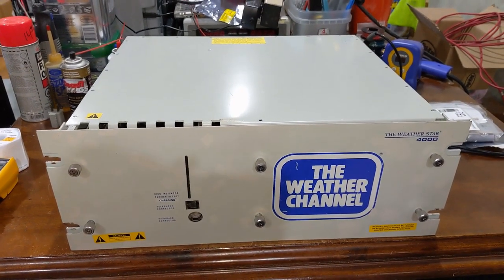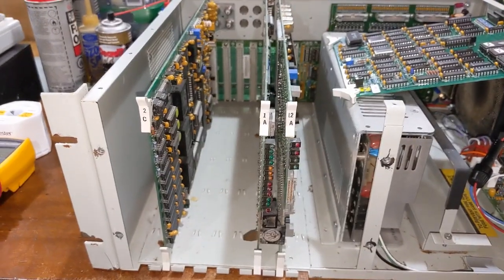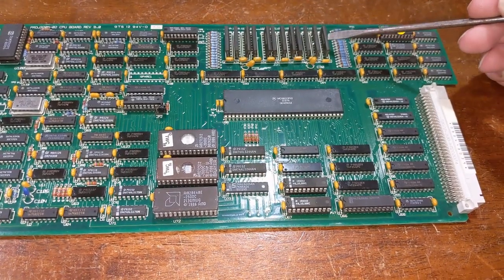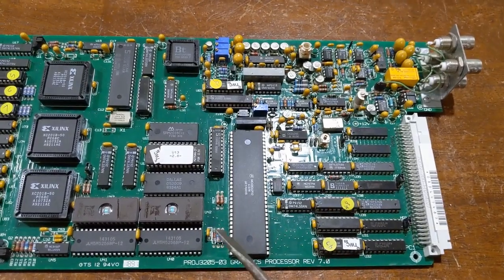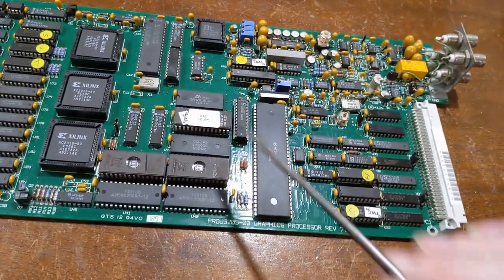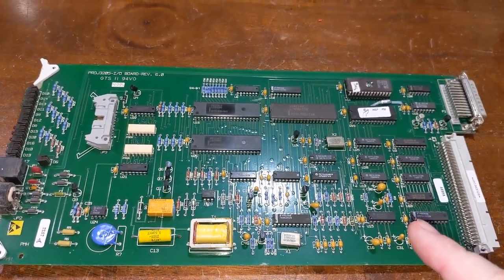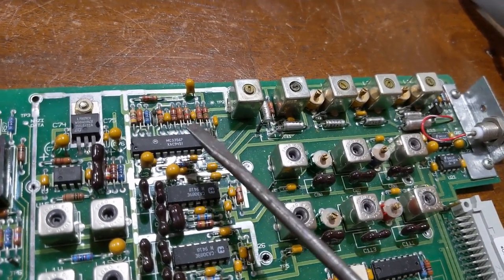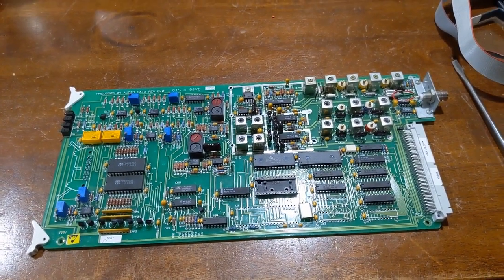WeatherSTAR 4000: A Brief Hardware Overview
This is a quick summary of the hardware inside the 4000. I didn't go into too many details as nothing is scripted and I didn't want to get off track. Plus id like a vote if you want to see this level of detail anyways.